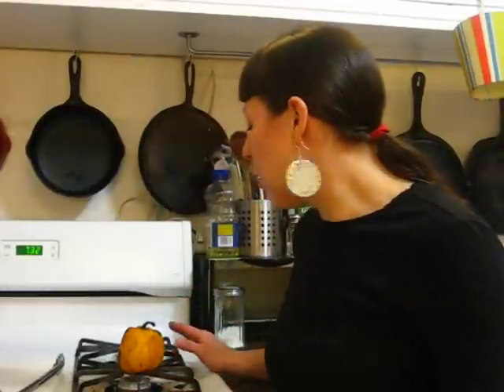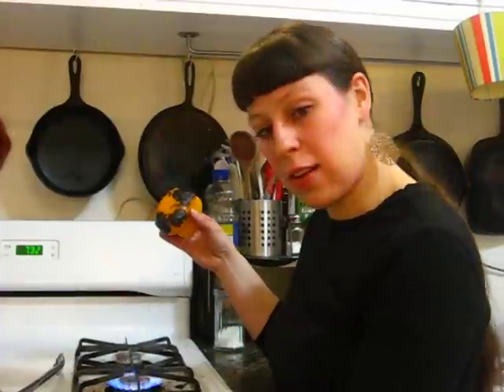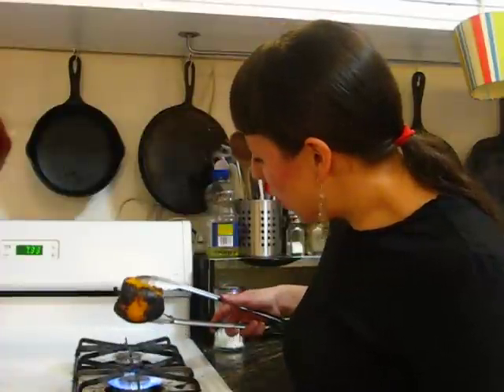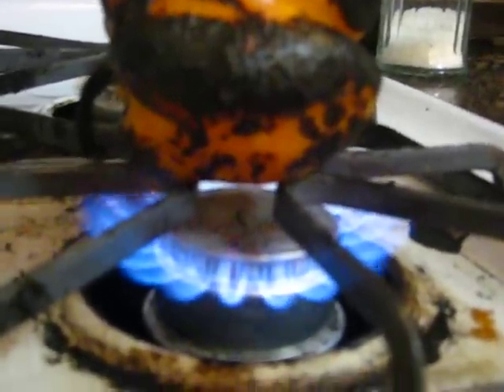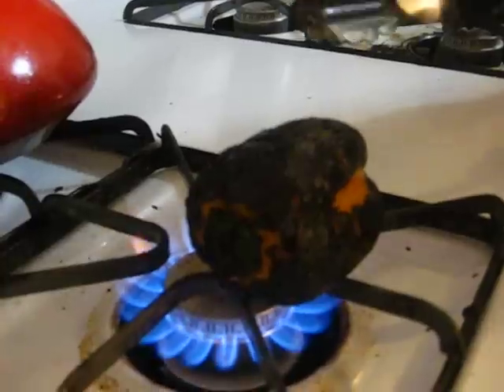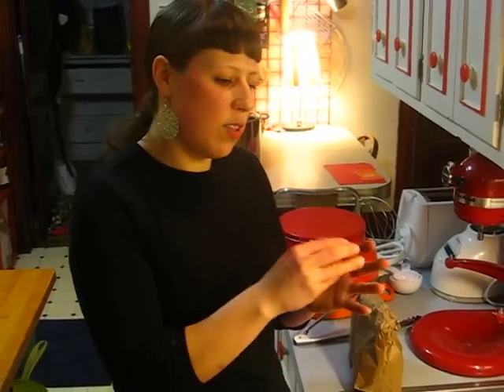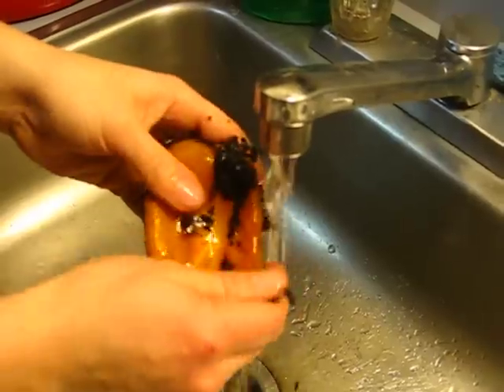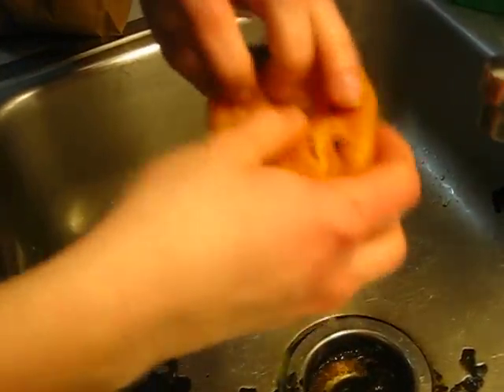Quick and Easy Forkable Food Tips: Roasting Peppers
Here is a quick and easy how to on roasting peppers on the burner of your gas stove.